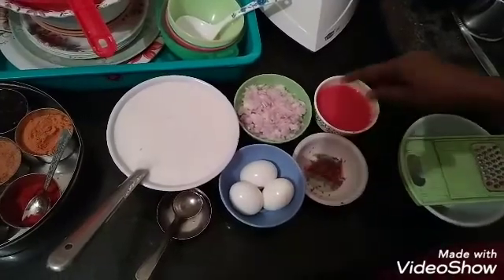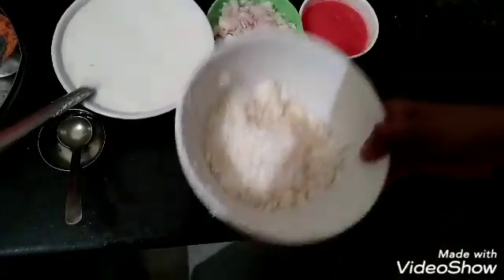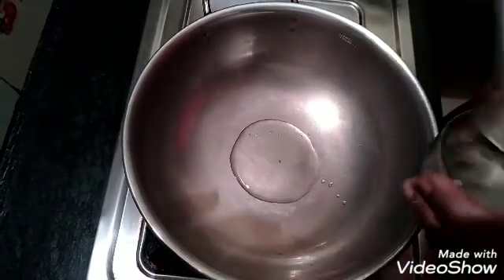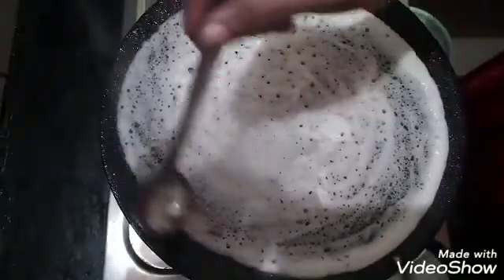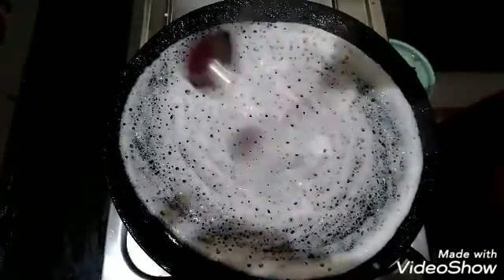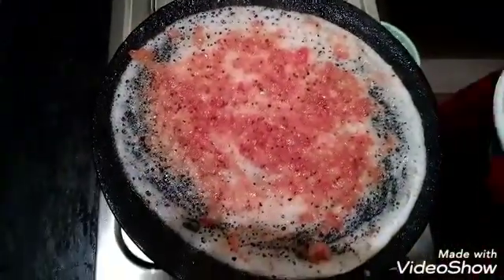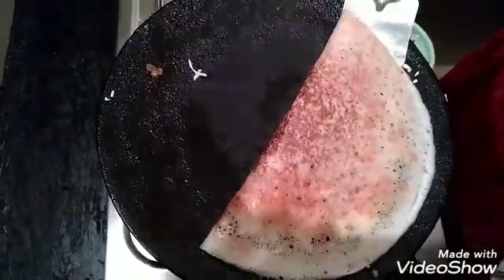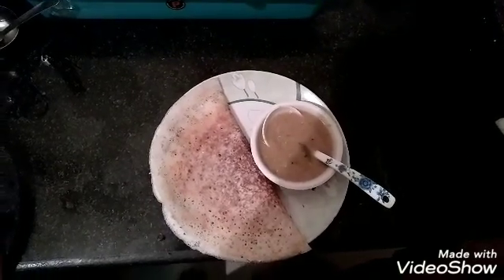Spicy dosa(spicy masala dosa) recipe in tamil